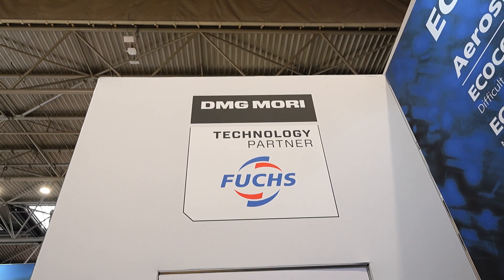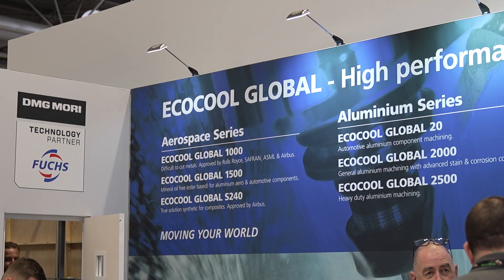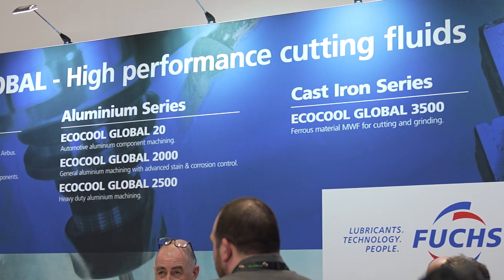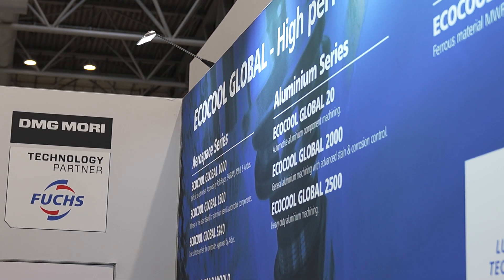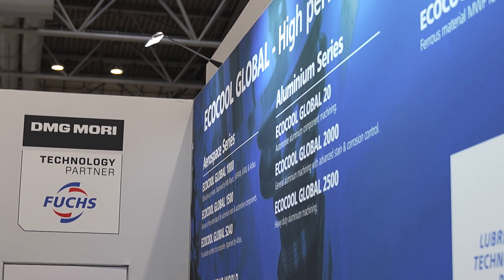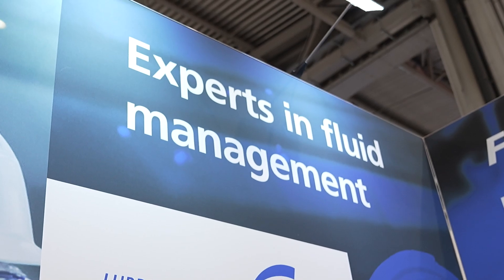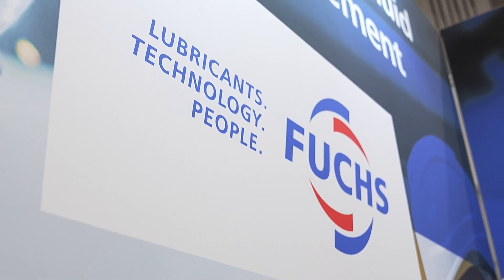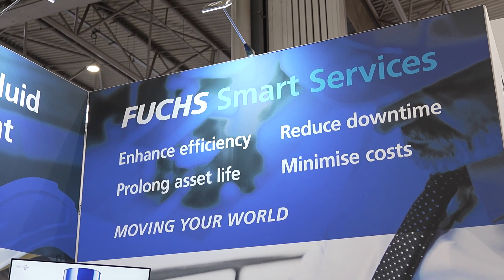Maximise machine performance with FUCHS metalworking fluids that deliver superior tool life an...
Metalworking fluid might be the last thing you have on your list – but it’s absolutely critical for machining operations!

Machining different materials requires different coolant to ensure that perfect surface finish – particularly on expensive operations.

Joe Reynolds of MTDCNC and Paul Tierney of FUCHS Lubricants are here to talk about the uniqueness of FUCHS metalworking fluid when it comes to major gains – like 10% improved tool life. If you’re investing in high-end machines, why not opt for the right lubricant for maximum impact and reduced risk? Find out more about FUCHS Global ECOCOOL range only on MTDCNC!

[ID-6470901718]